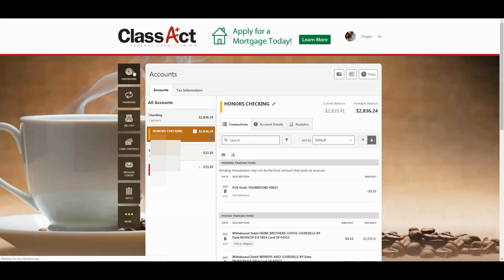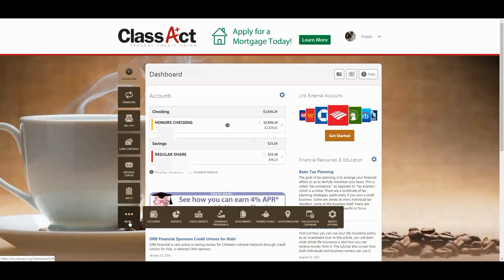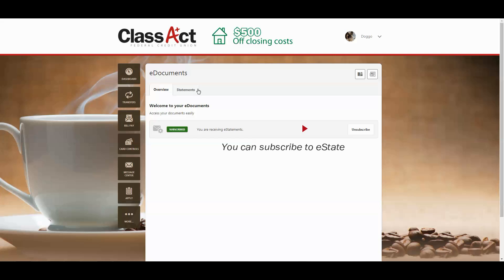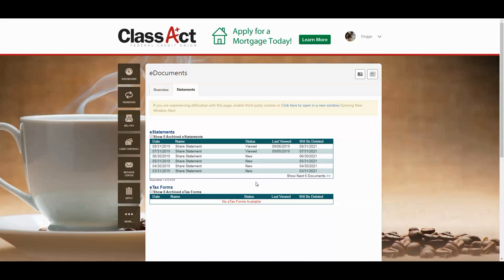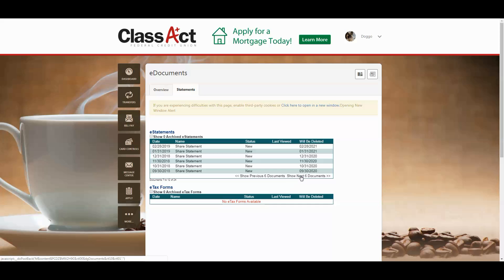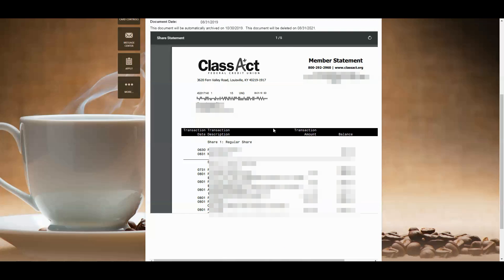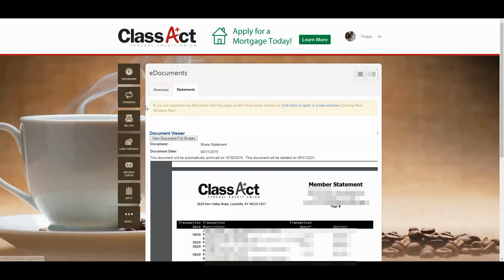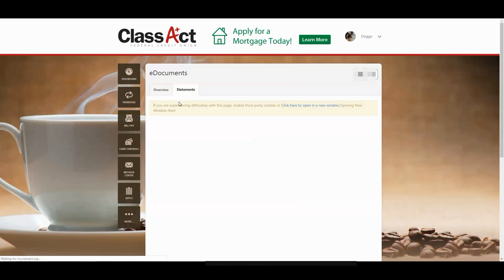How To Find Your eStatements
Learn how to find and navigate through your eStatements on Class Act's new online banking platform!